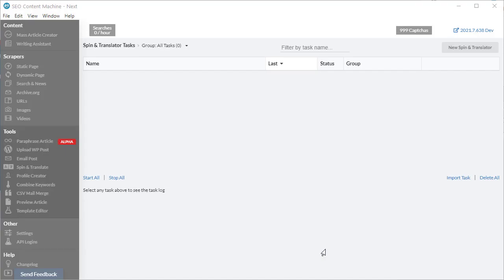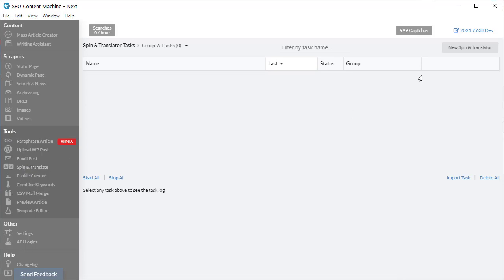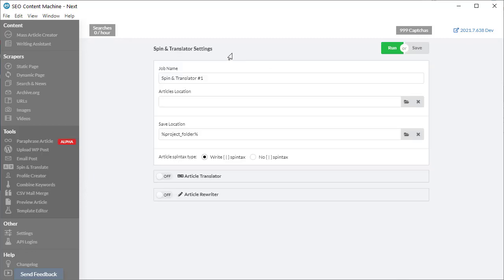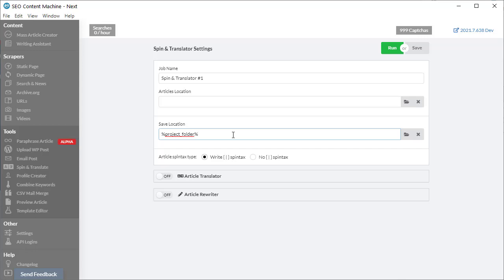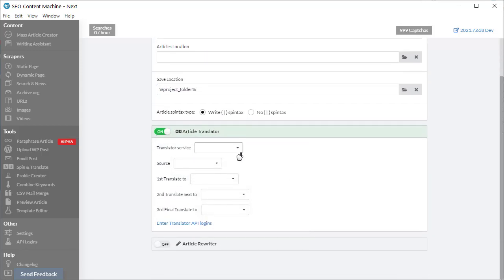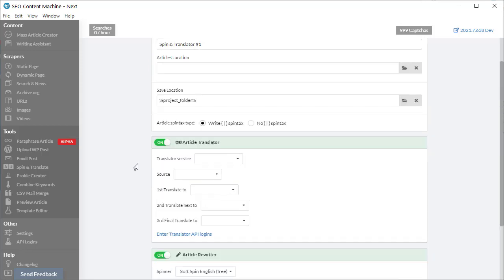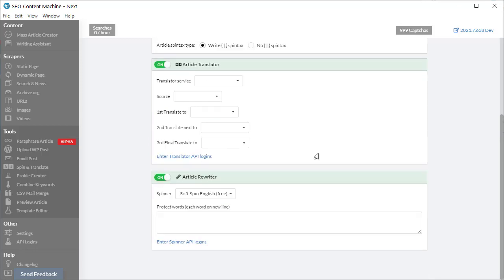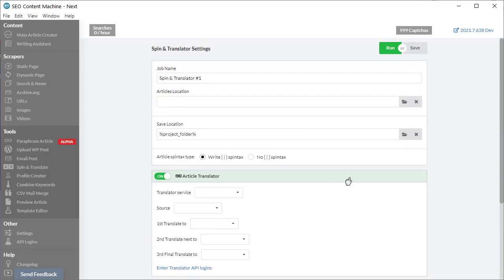Spin & Translate Tutorial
How to bulk spin and translate articles on your hard drive.